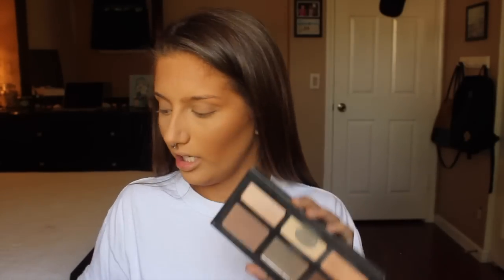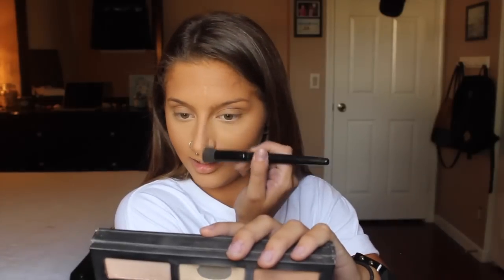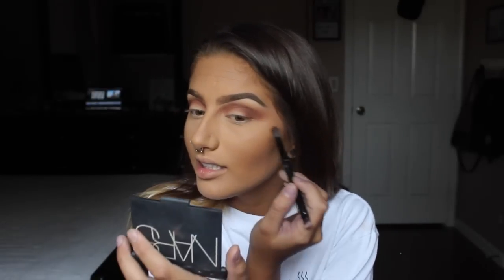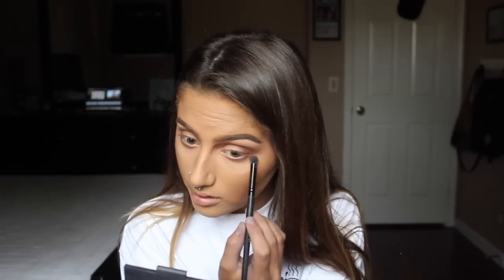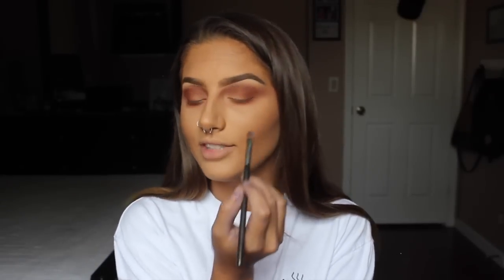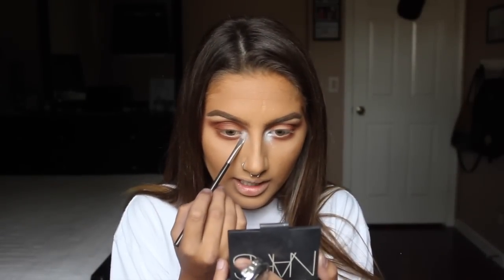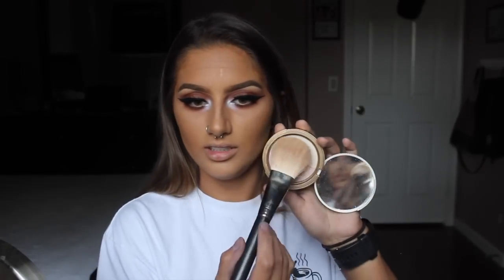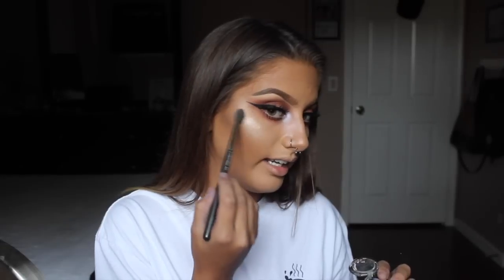GRWM: Bold Makeup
I hope you enjoyed this talk thruogh tutorial! If you have any requests let me know!